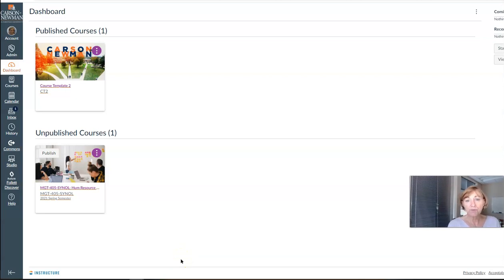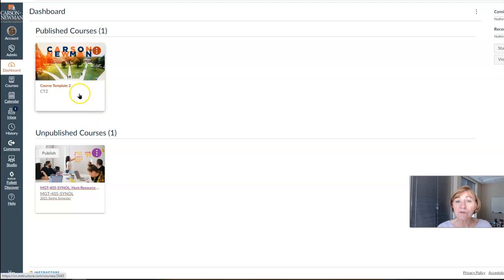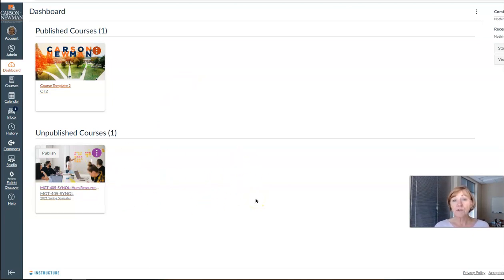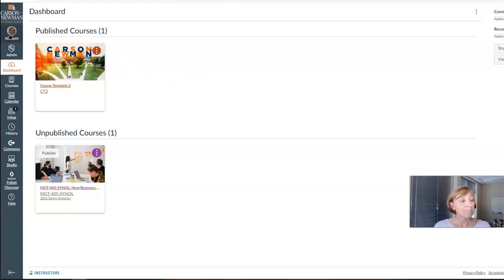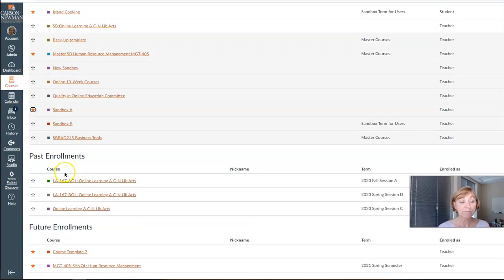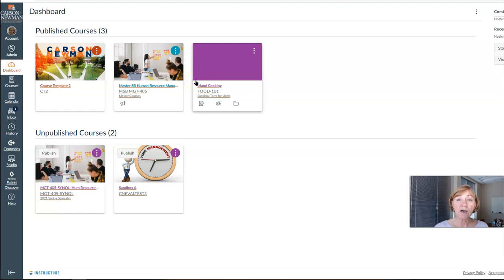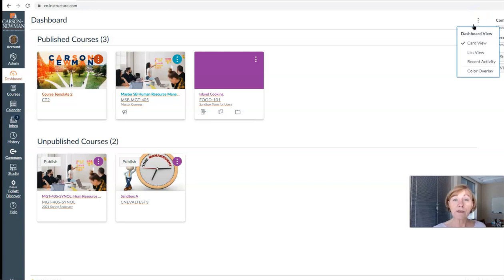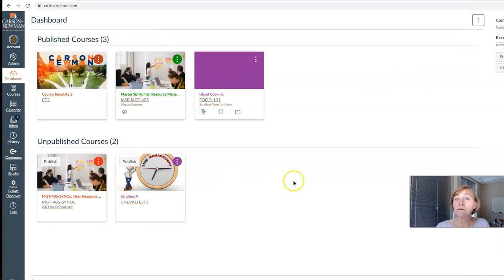Dashboard Customization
How to customize your Dashboard - Faculty On-Demand Training for Carson-Newman University